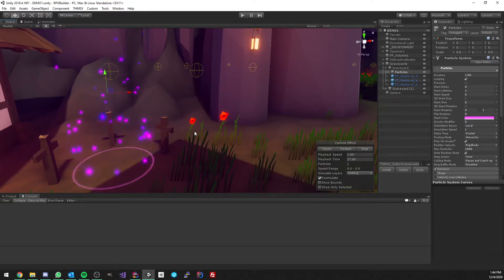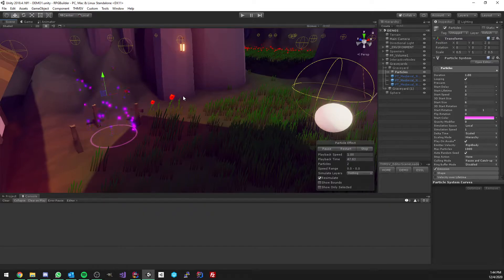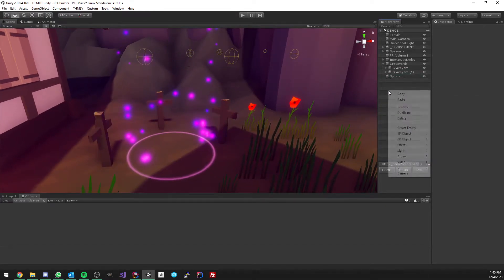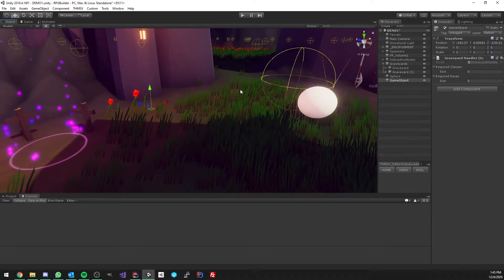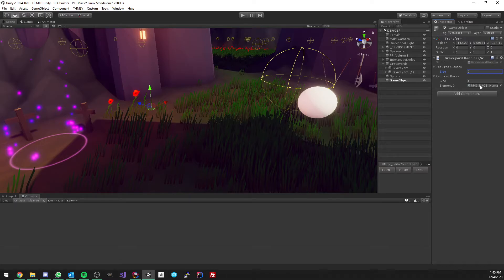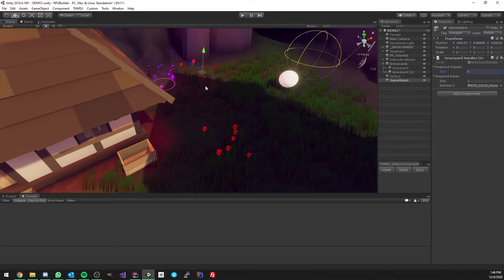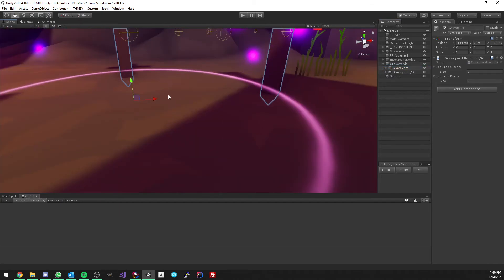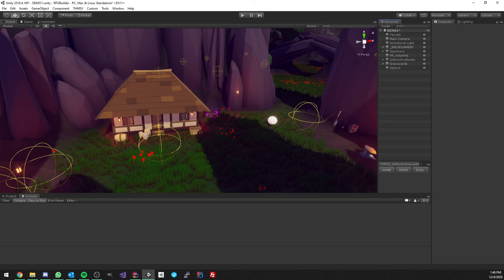Unity RPG Builder - Graveyard System